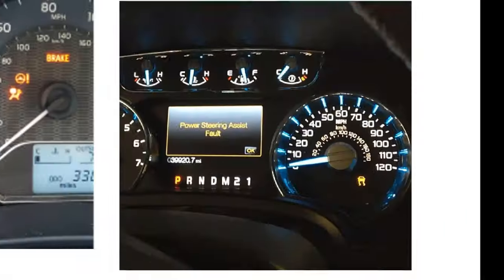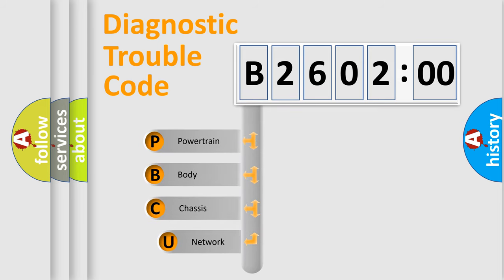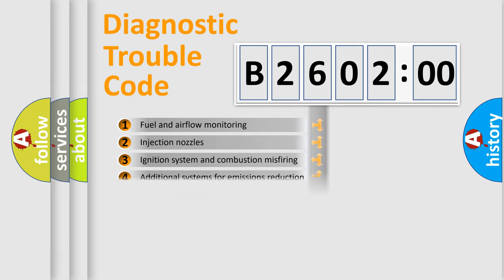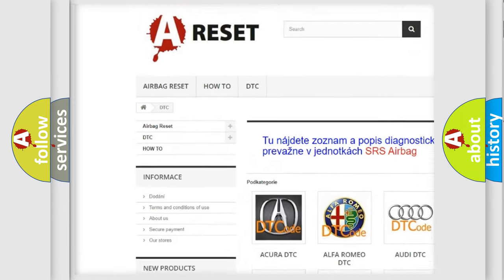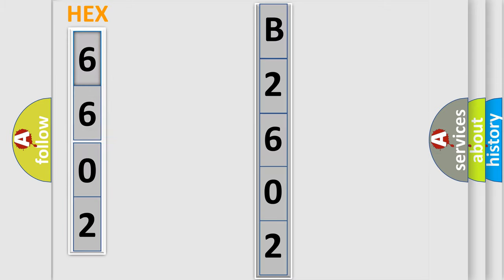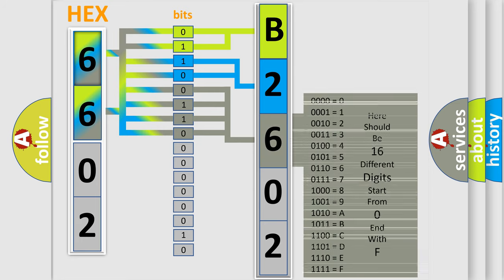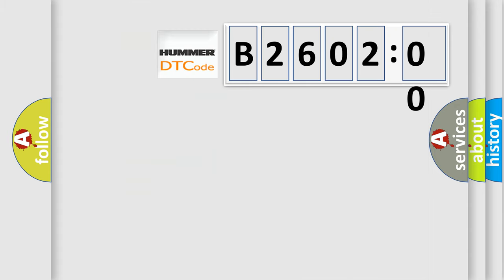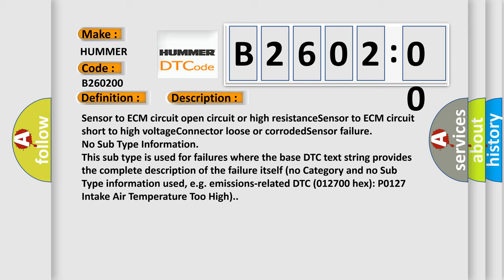DTC Hummer B2602-00 Short Explanation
Contents:
0:21 Basic DTC analysis according to OBD2 protocol standard.
1:48 Insight into programming
2:58 A diagnostically understandable description of the Diagnostic Trouble Code
3:05 Basic error definition

Make:
HUMMER
Code:
B2602 00
Definition:
IAT sensor high voltage (low air temperature)
Cause: